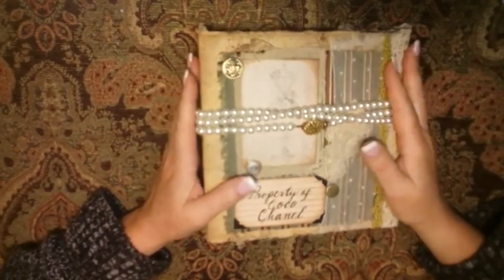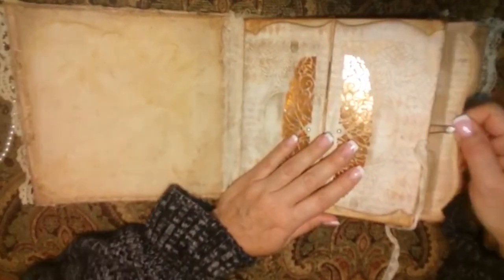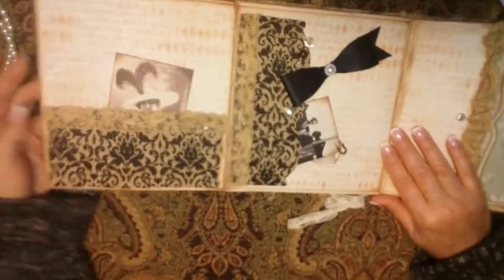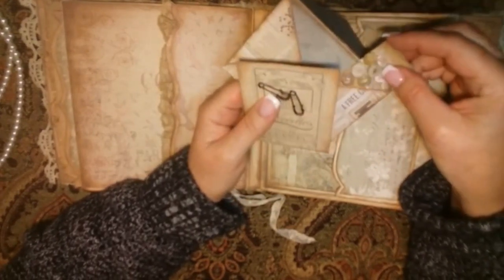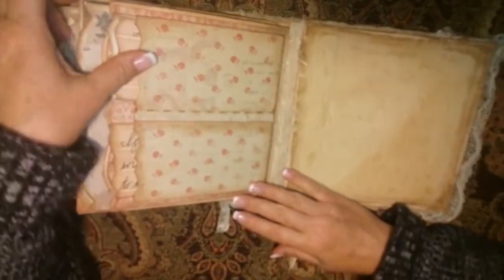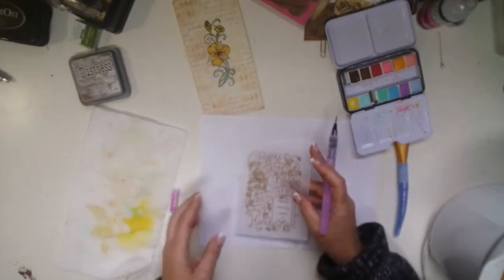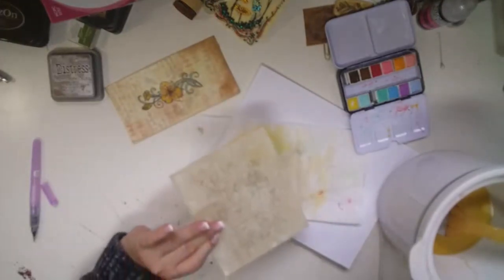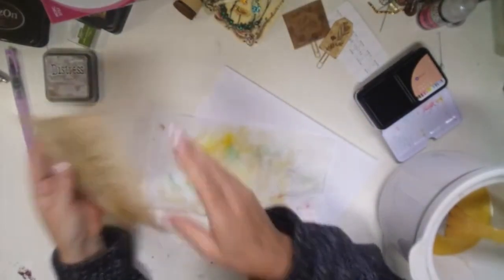Coco Chanel Inspired Book featuring Jen of Eve Designs Everlasting Templates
Inspired by the life of Coco Chanel this is a vintage style book to transport you back to the early years of Coco Chanel.

This is a  Design Team project for Jenofeve Designs.

I hope you'll consider joining my Facebook group and hanging out with me!